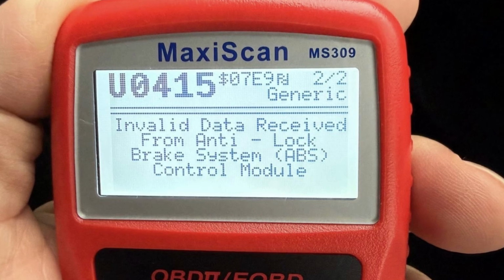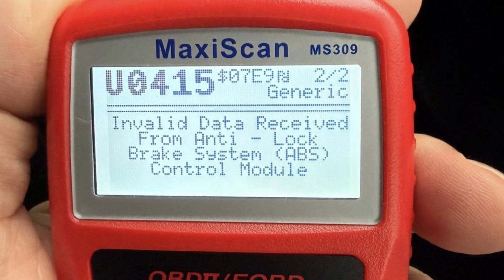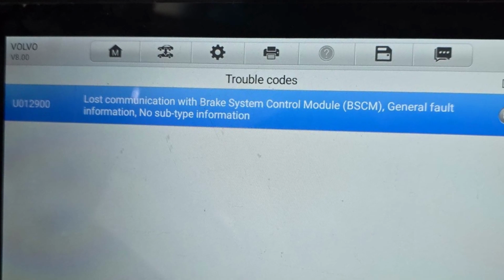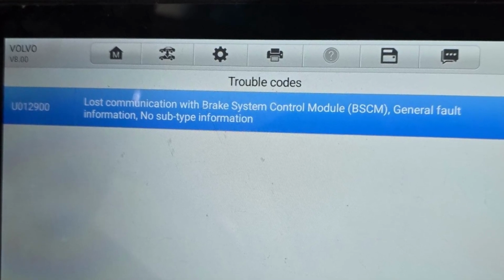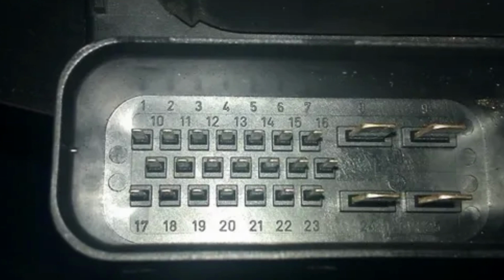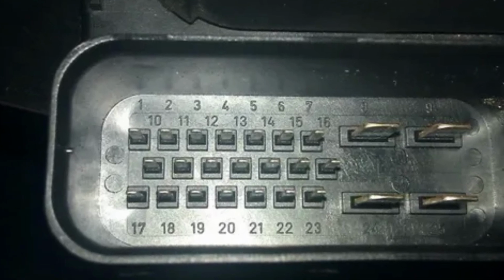DTC U0415 in Volvo vehicles: Reasons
If you are getting the U0415 trouble code in your Volvo, it means that the ABS unit doesn’t send proper data to the ECU, TCM, and other modules. This doesn’t necessarily mean that the problem is with the module itself or with the connections in the system. There are plenty of other problems that cause this.

In this video, I will focus on the reasons for the U0415 code that are more or less DIY-friendly in terms of diagnostics. Sometimes, you can fix the problem just by recharging or replacing the 12V battery, so it makes sense to give it a go before you even ask for professional help.

I hope the information in this video is helpful. Also, if you have any experience solving this problem, please share it in the comments! By doing so, you will help thousands of other Volvo owners find the right ways to diagnose their cars and spend less time and money on fixing the code.